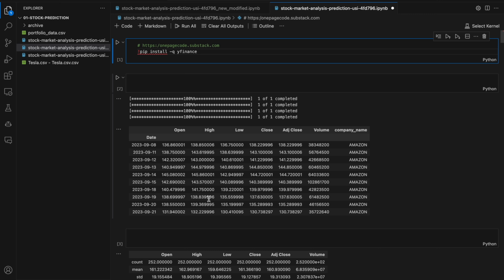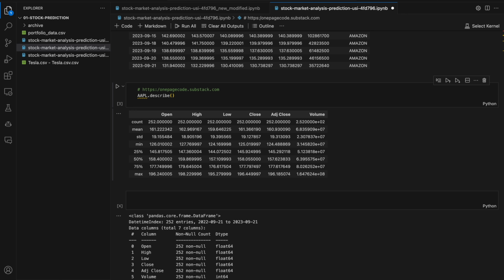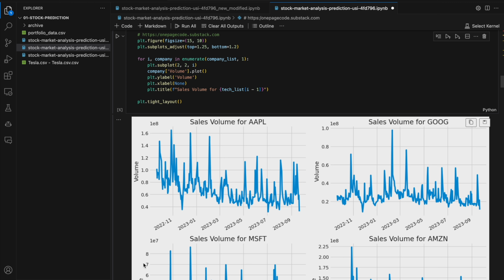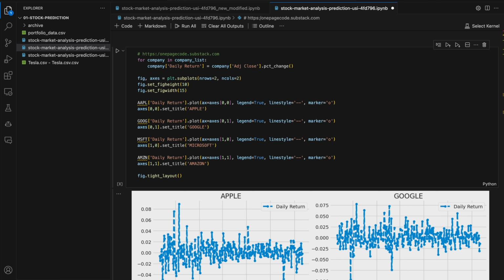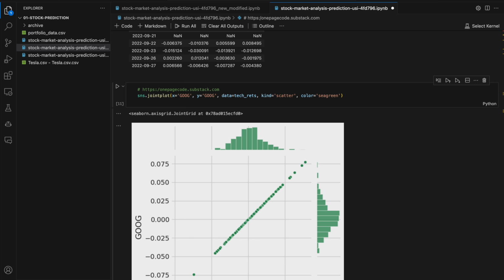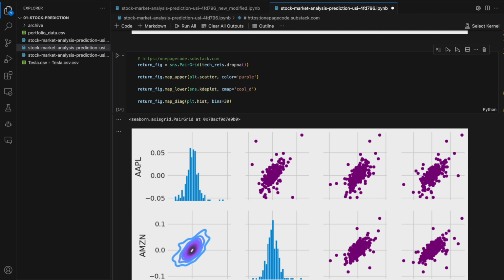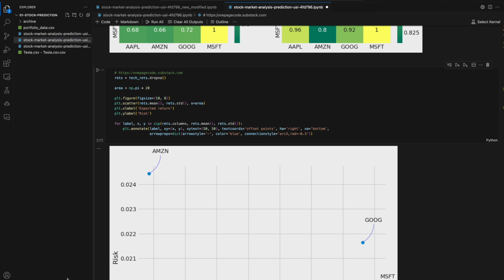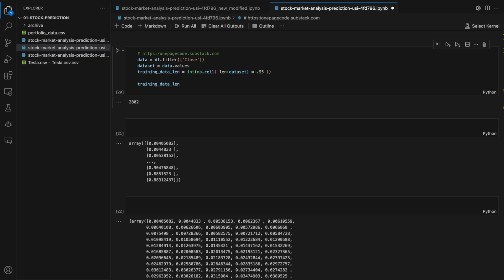Stock Market Price Prediction using Machine Learning! Stacked LSTM Model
Stock price prediction is one of the most challenging tasks in the financial markets. However, with the advent of deep learning, it is now possible to predict stock prices with a high degree of accuracy.

Also one more thing I don't make money through these video, can you subscribe to my newslatter? or donate some at buy me a coffee, if you subscribe to my newslatter you get access to download the source code, along with dataset, and also daily articles about Machine learning and Deep learning. So I can make something, to help with my studies. It takes a lot of time typing the code and doing explanation.

Explore the realm of stock market prediction and forecasting using the cutting-edge Stacked Long Short-Term Memory networks (Stacked LSTM) in this comprehensive tutorial. This video demystifies the concept of recurrent neural networks (RNN), particularly focusing on LSTM and its stacked variant to tackle the time-series data intrinsic to stock prices. Learn how to harness the power of recurrent neural networks, LSTM, and its stacked configuration for predicting stock prices with high accuracy, leveraging Python.

Dive deep into this stock price prediction tutorial, covering the critical machine learning algorithms and time series forecasting techniques required to excel in this domain. We will also touch on other machine learning stock market strategies and compare them with the recurrent neural network approach, ensuring a robust understanding of stock prediction algorithms. Whether you are a seasoned trader or a machine learning enthusiast, understanding the neural network stock prediction methodologies will add a valuable tool to your arsenal.

As a highlight, we will delve into a hands-on session on stock prediction using LSTM recurrent neural network, implemented in Python. This tutorial is more than just a recurrent neural network tutorial; it's a comprehensive guide that bridges the gap between theory and practical implementation, bringing closer the vast opportunities that machine learning stock market predictions can offer. Our discussion extends to stock price forecasting using deep learning, showing the contrast and benefits over traditional methods.

By the end of this tutorial, you'd be well-versed with:

Basics and advanced concepts of recurrent neural networks.
Stock market prediction using neural networks.
Stock price prediction using stacked LSTM.
Time series analysis and its significance in stock price forecasting.
Implementing stock prediction algorithm in Python.
Moreover, the lively discussion extends to how machine learning training can transform your stock market strategies, making you adept at stock market forecasting using neural networks. The walkthroughs include how to predict stock prices using stacked LSTM in Python, alongside other contemporary machine learning stock market prediction techniques.

The power of stock price prediction using deep learning is immense and exploring this video will ensure a thorough understanding of how the machine learning realm is revolutionizing stock market forecasting. Don't miss out on this opportunity to learn about stock price prediction using Python and enhance your machine learning and stock market forecasting skills.